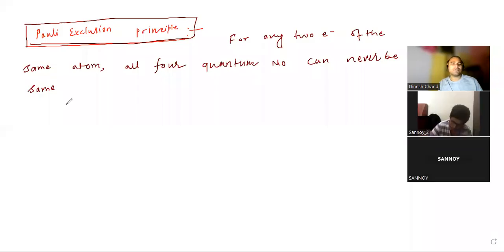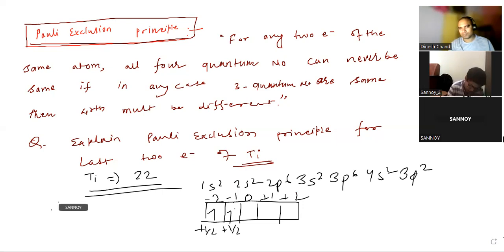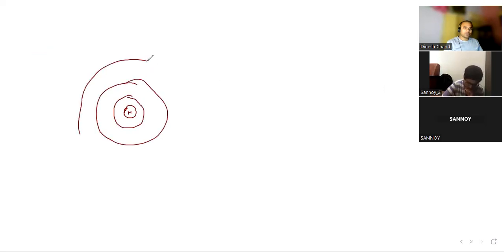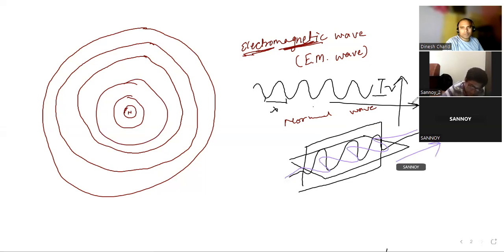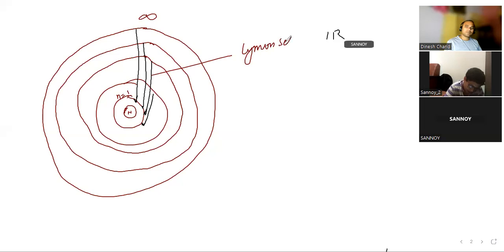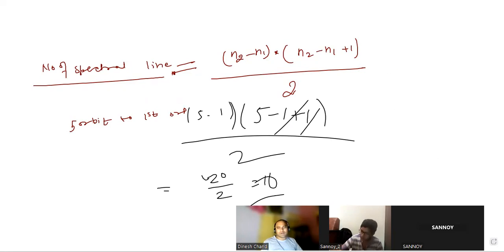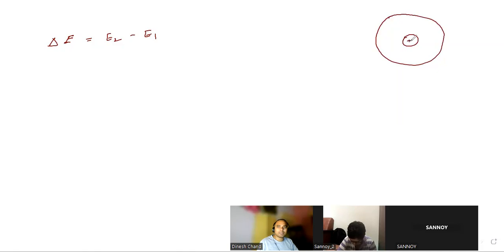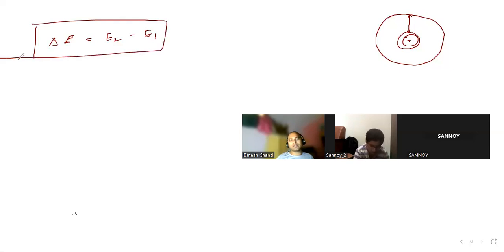pauli exclusion principal